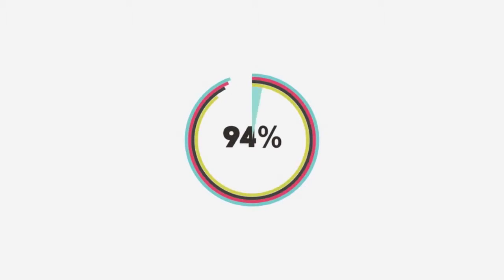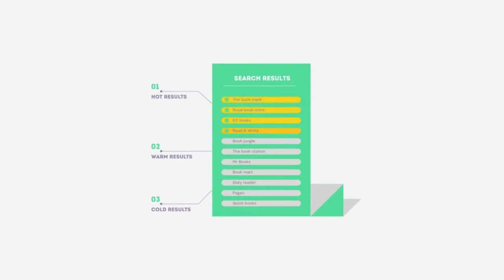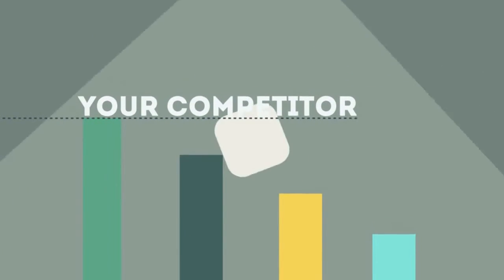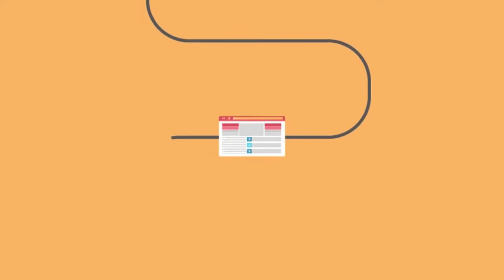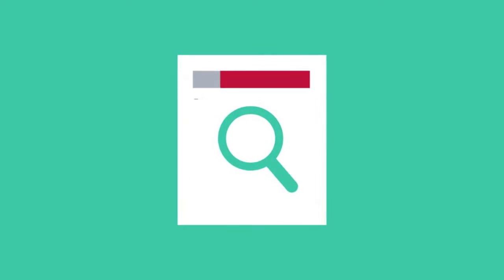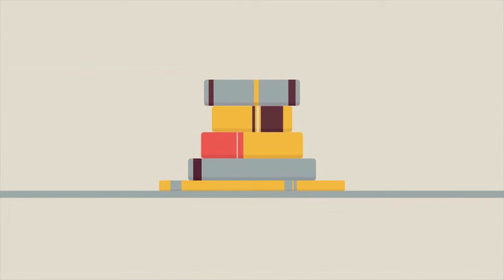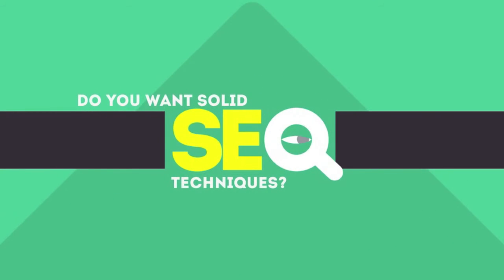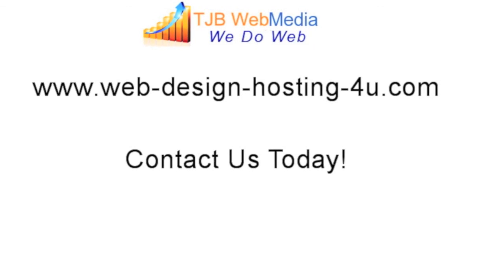Bridgewater Marketing Agency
Local marketing agency TJB WebMedia (SEO) implements a wide-range of practices required to move a website up to a more prominent position in the main search engines (Google, Bing and Yahoo). Some of the processes involved in SEO include the reviewing of the architecture of a website, its underlying code, link popularity, and visible content - with that information analyzed, it will then be possible to put in force the right plan of action.

0:01 Bridgewater NJ local marketing agency

0:20 Bridgewater NJ marketing agency

0:25 Bridgewater NJ local marketing agency seo services

0:30 Bridgewater NJ local local marketing agency services

0:34 Bridgewater NJ seo local marketing agency

0:39 Bridgewater NJ local marketing agency seo

0:45 Bridgewater NJ affordable local marketing agency services

0:49 Bridgewater NJ local marketing agency service

0:52 Bridgewater NJ best seo companies

0:55 Bridgewater NJ local marketing agency services

1:03 Bridgewater NJ web designers

1:09 Bridgewater NJ seo

1:13 seo Bridgewater NJ

1:18 Bridgewater NJ seo

1:25 seo Bridgewater NJ

1:29 Bridgewater NJ GOOGLE Pages & Local SEO

1:31 Bridgewater NJ Social Media Marketing

1:32 Bridgewater NJ seo company

1:37 Bridgewater NJ local marketing agency

1:41 Bridgewater NJ seo company

1:45 seo company Bridgewater NJ

1:49 Bridgewater NJ web design

1:55 Bridgewater NJ webdesign

1:57 Bridgewater NJ Professional SEO Services